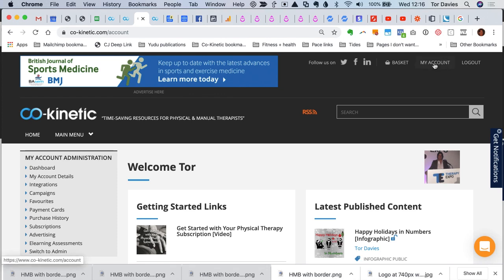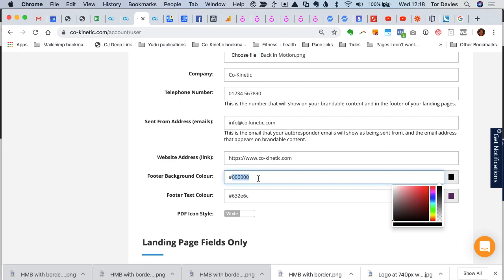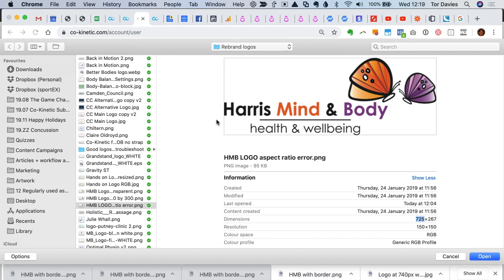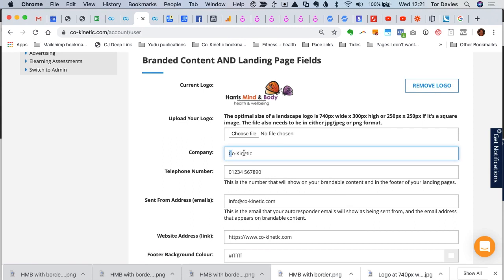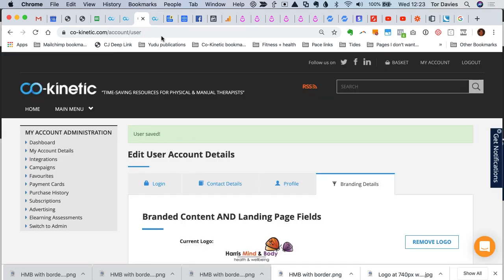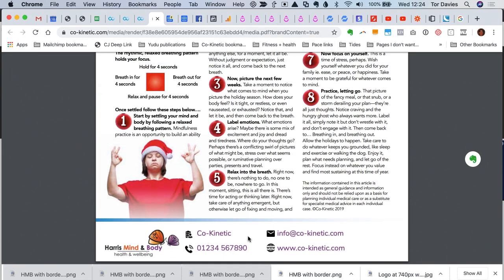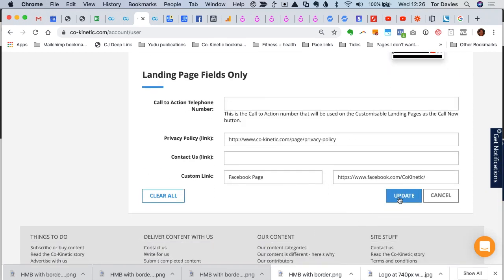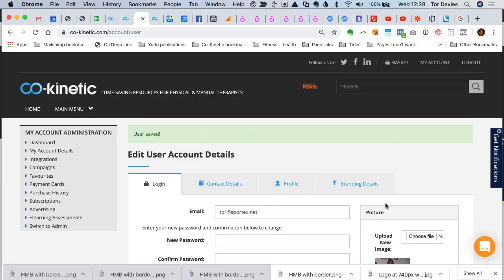Adding your logo and contact details to the Co-Kinetic patient advice leaflets